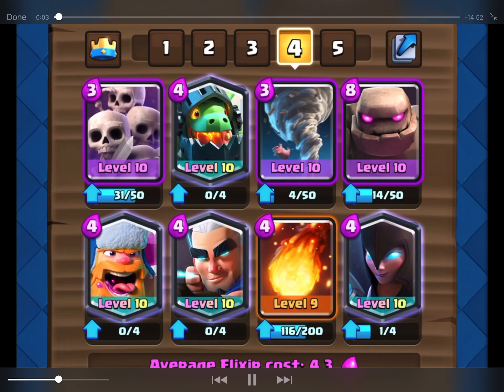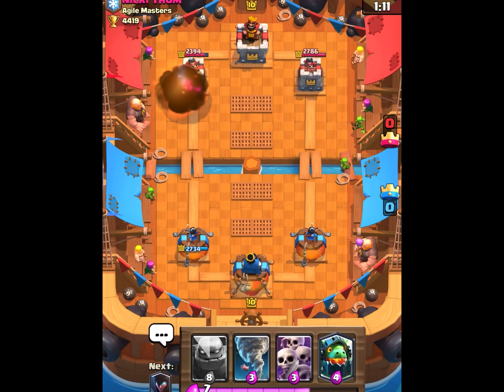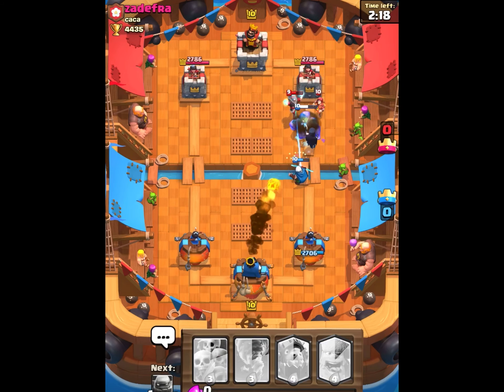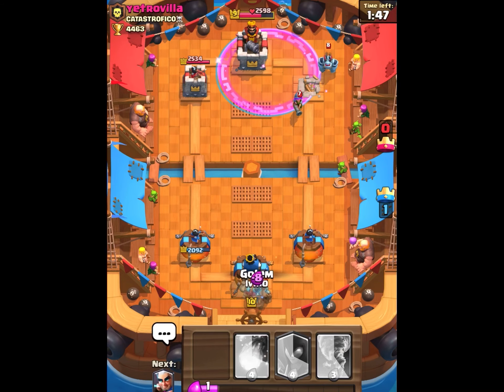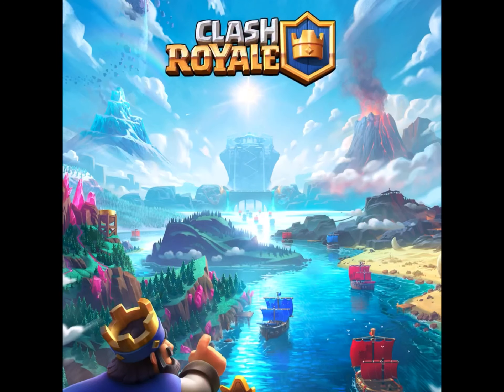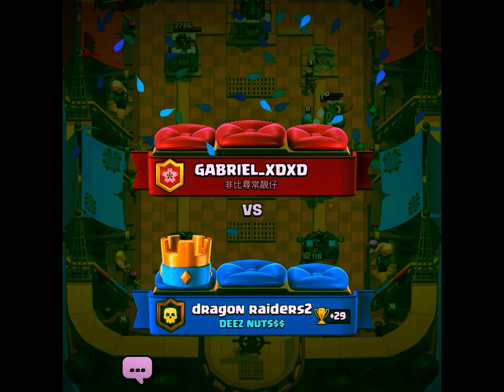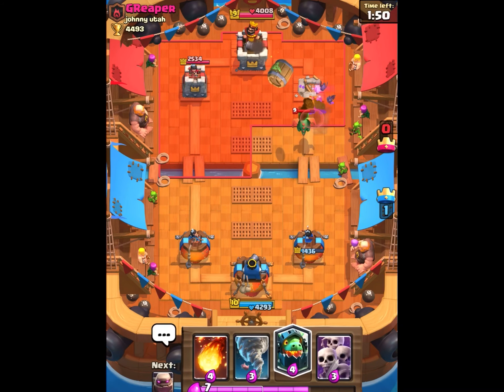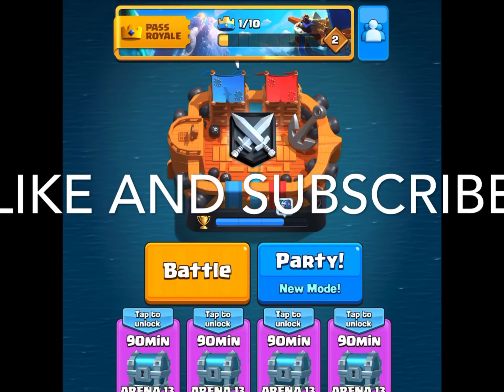This deck is TOO GOOD in clash easy to play golem deck!!!!!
First Clash video this deck is op